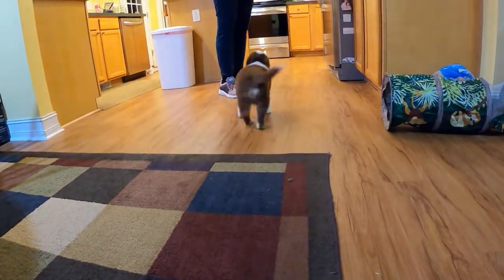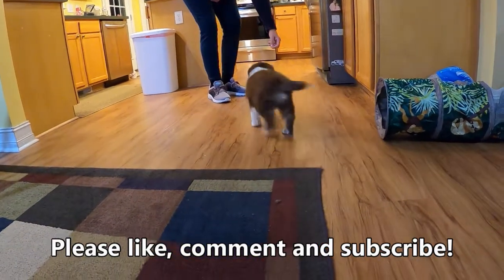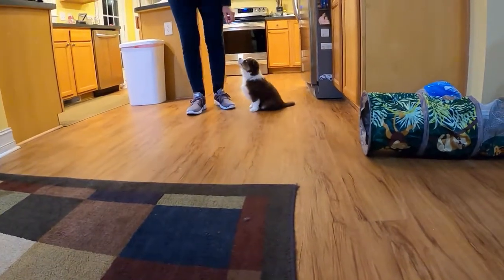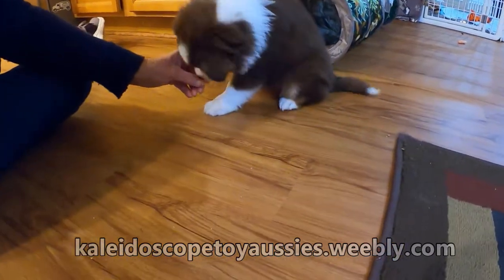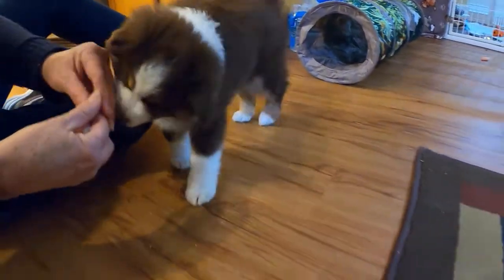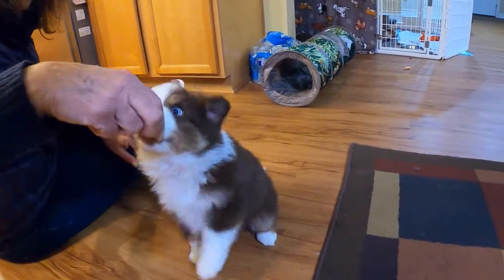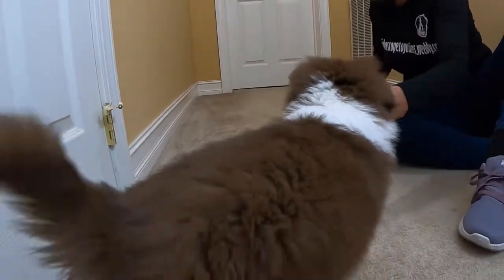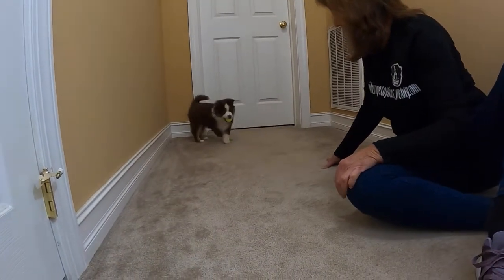Puppy Nikita Nine week old Mini Aussie sit, down, heel, fetch, meeting our cockatiel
Nikita the chocolate tri color miniature American Shepherd (Miniature Australian shepherd) puppy with a tail demomstrates "Let's go" sit, down, fetch, the release command and socializing with our cockatiel. We use the "lure' tecnique in this video. We like to train them off leash as well as on leash. In this video she is training off leash.